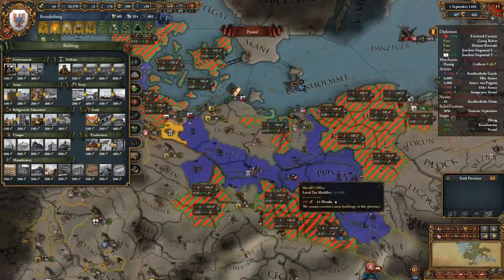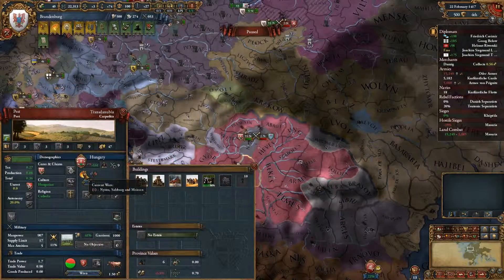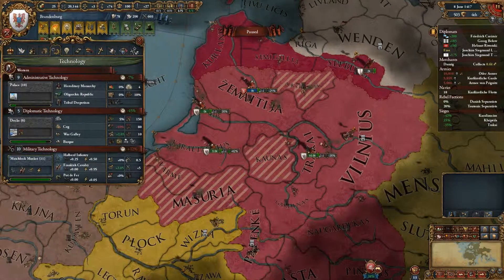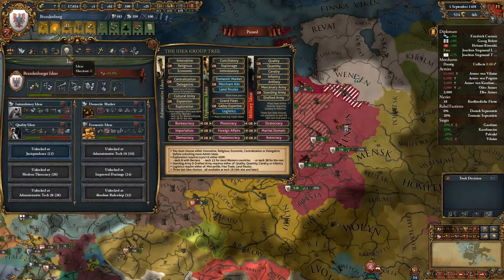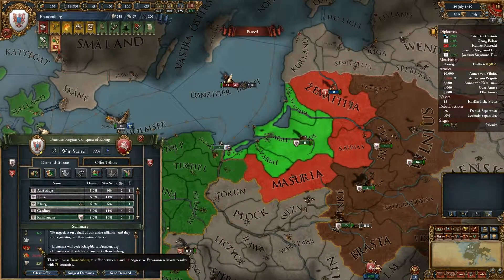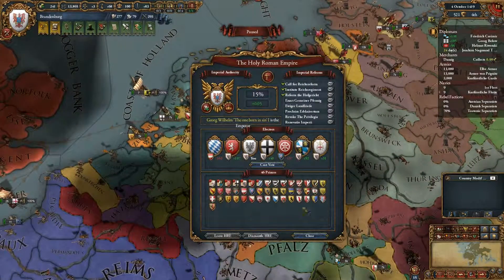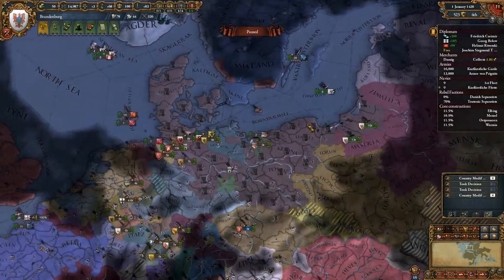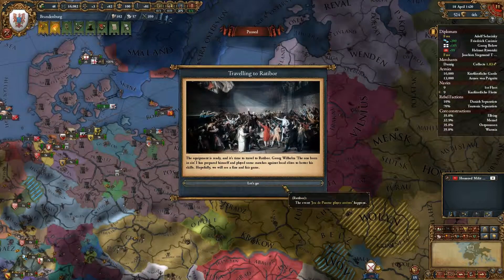Episode 31: Veritas et Fortitudo: Our troops are im! - ReasonsToBeDutch